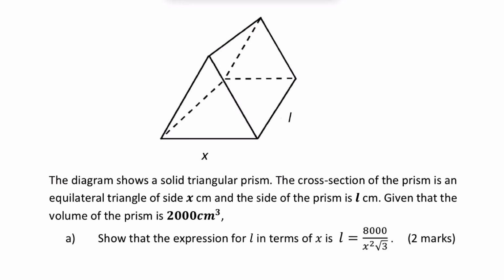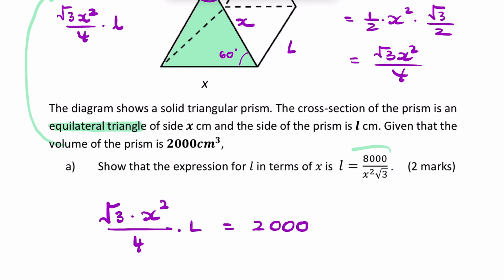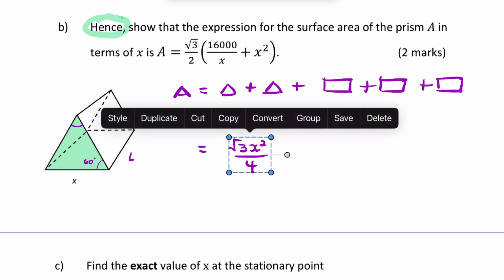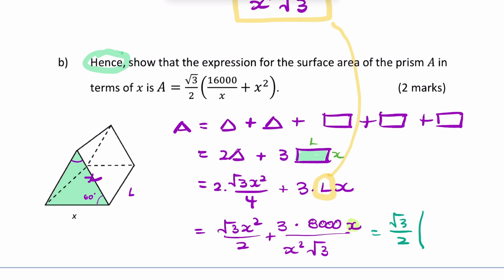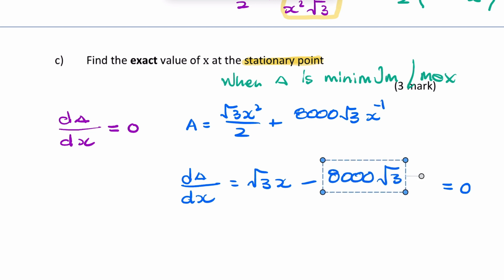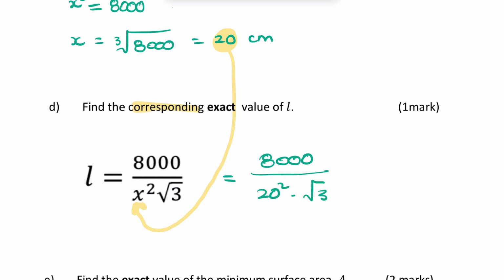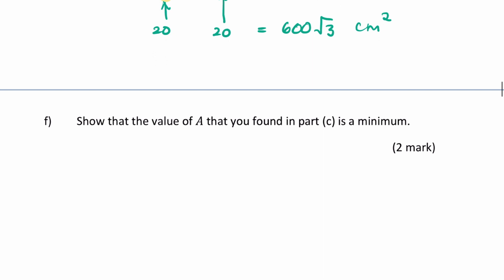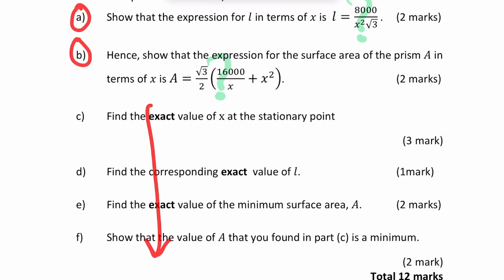Optimisation of area of prism using differentiation